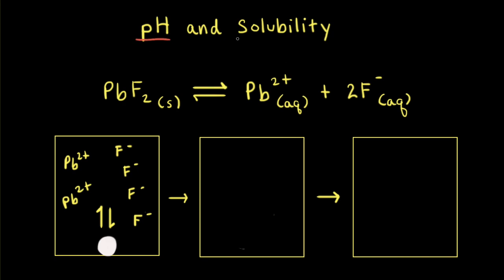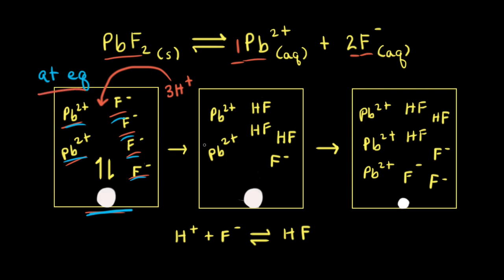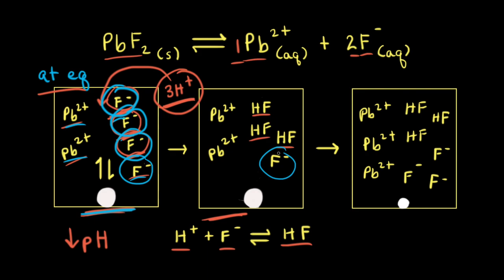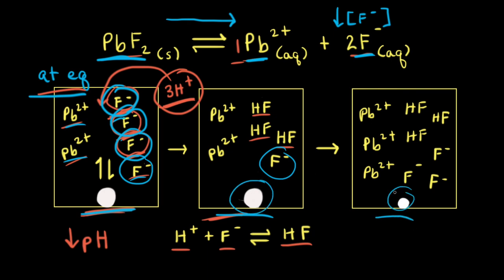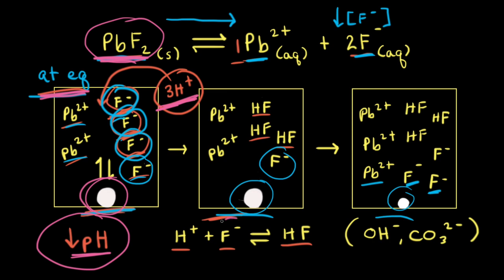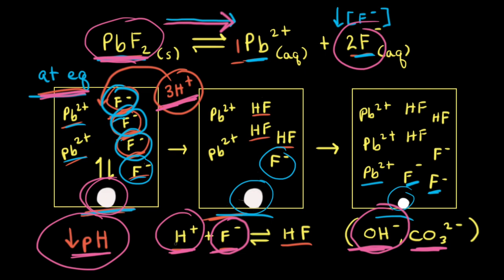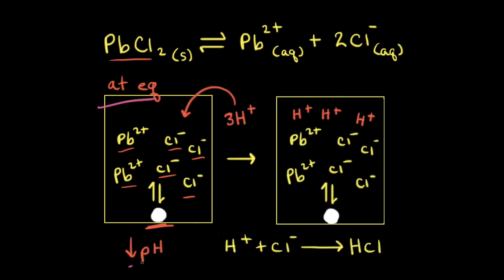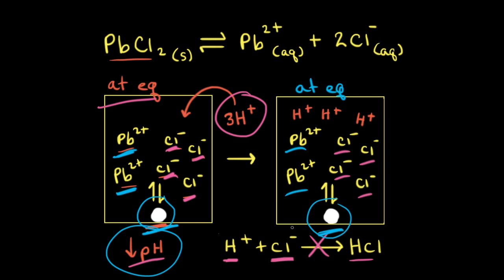pH and solubility | Equilibrium | AP Chemistry | Khan Academy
For ionic compounds containing basic anions, solubility increases as the pH of the solution is decreased. For ionic compounds containing anions of negligible basicity (such as the conjugate bases of strong acids), solubility is unaffected by changes in pH. View more lessons or practice this subject